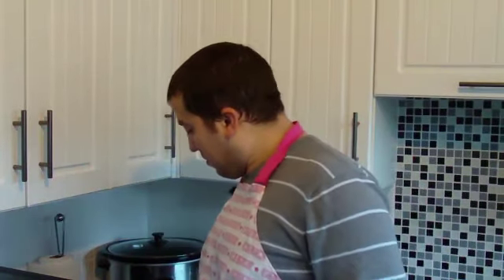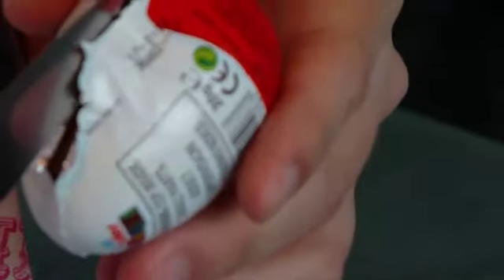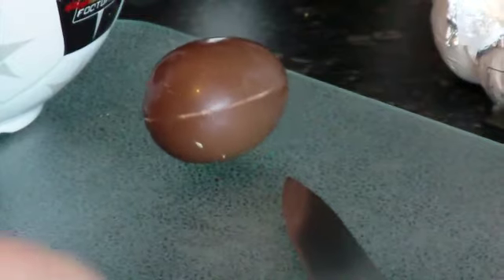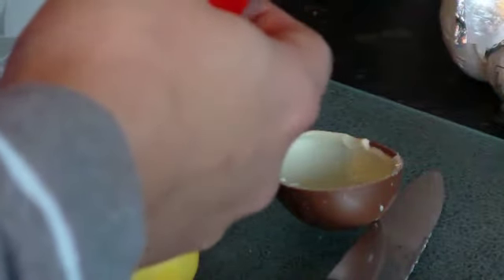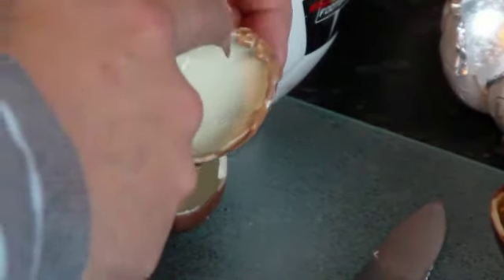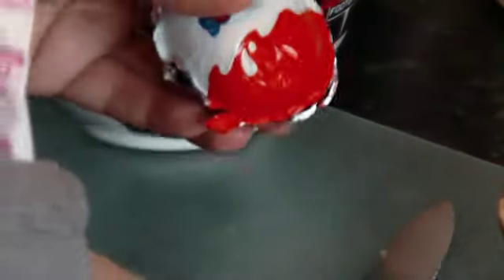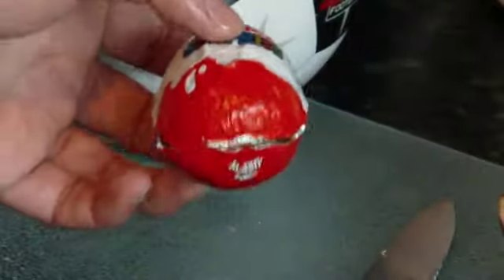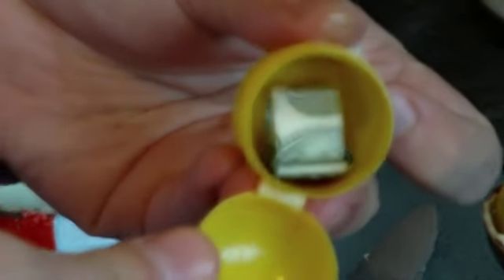Romantic Idea - Kinder is not just for adults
If you are stuck for a unique and inexpensive way to surprise your loved one then try this out.